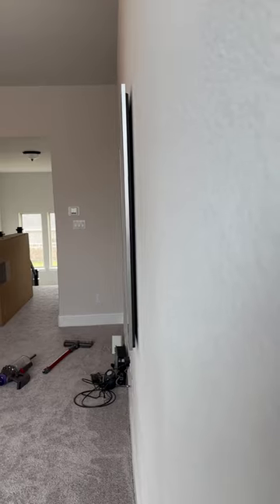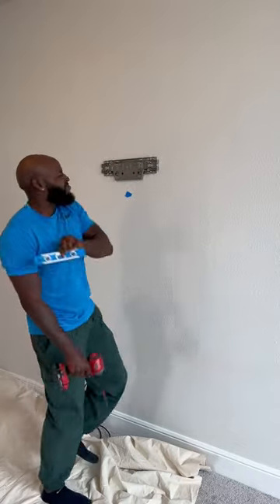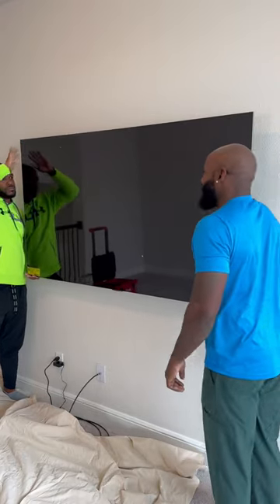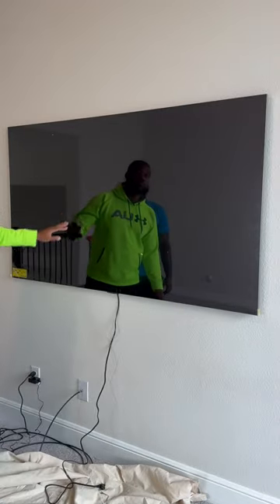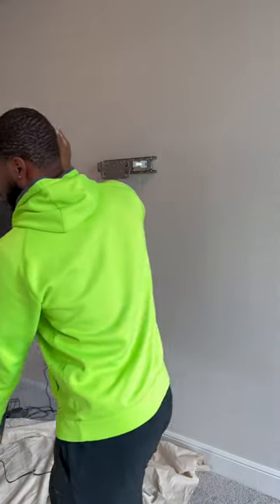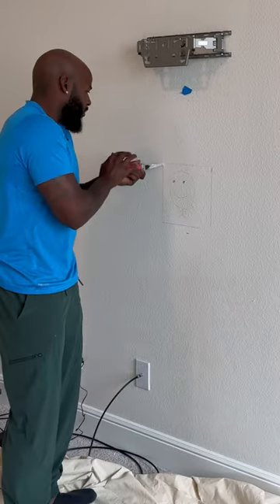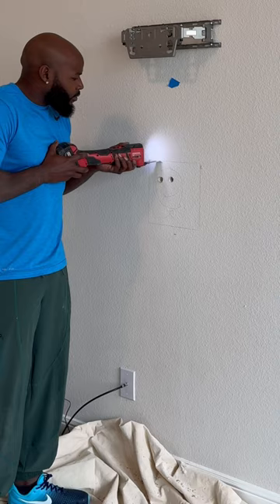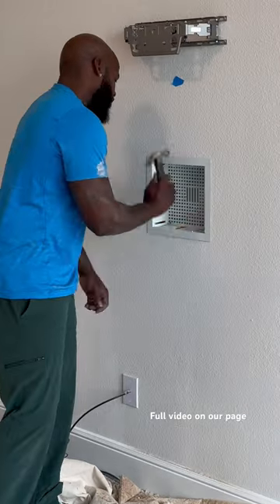How to Install a LG Gallery Series Tv